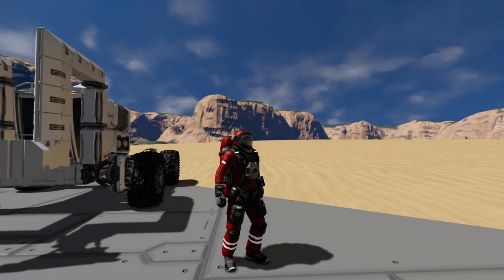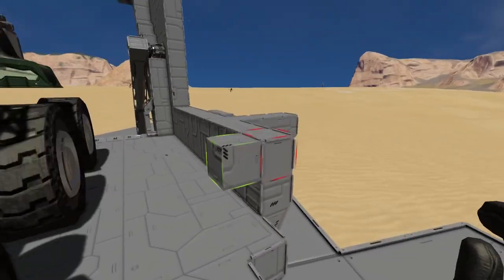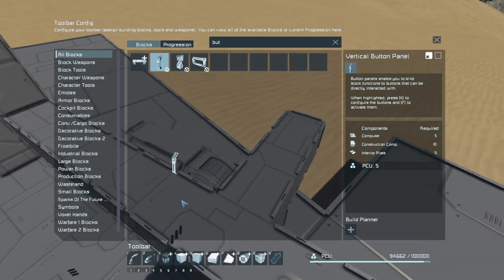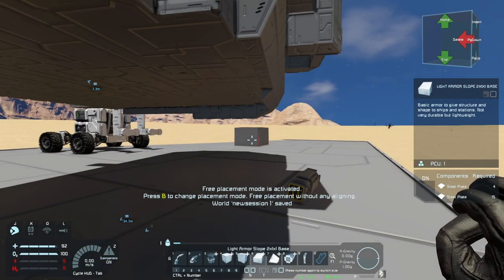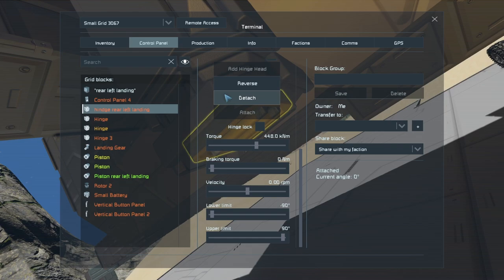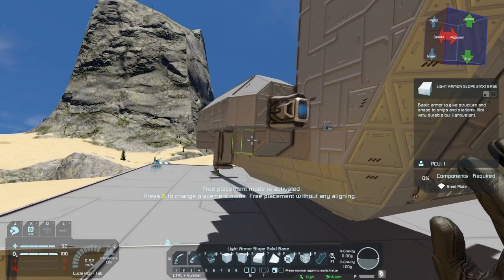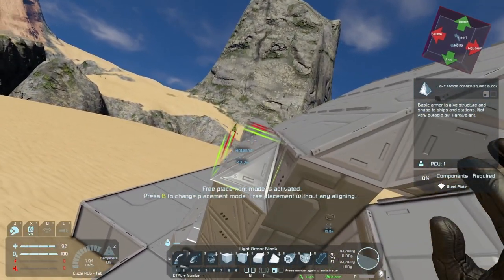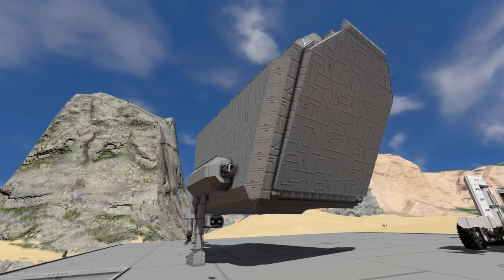☣️Space Engineers: Small Ship Progression - Building Landing Gears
now its time to build a landing gear system